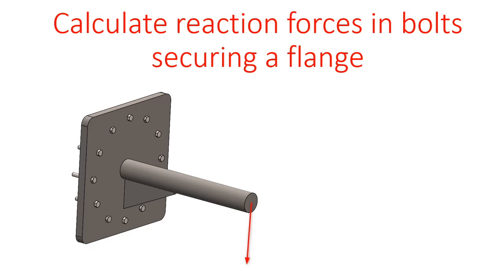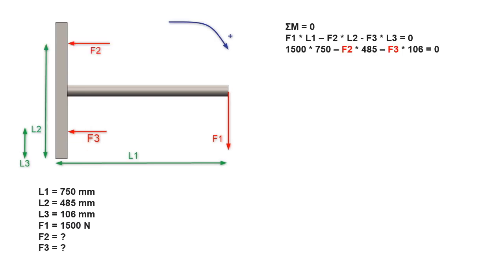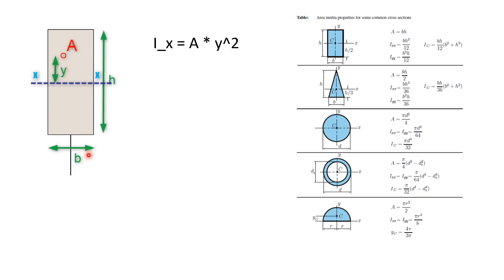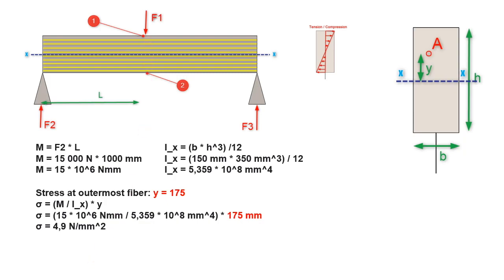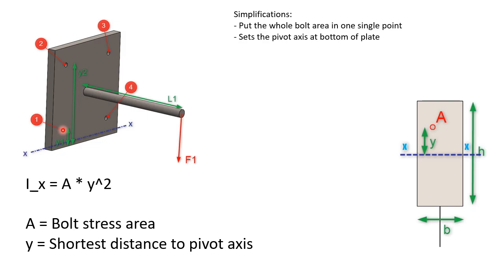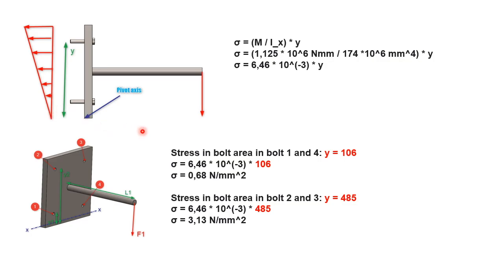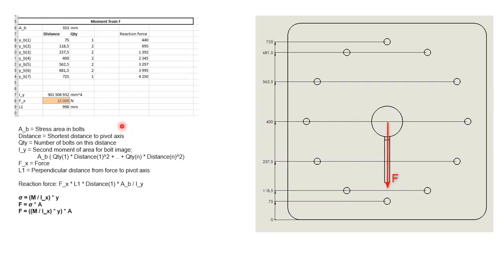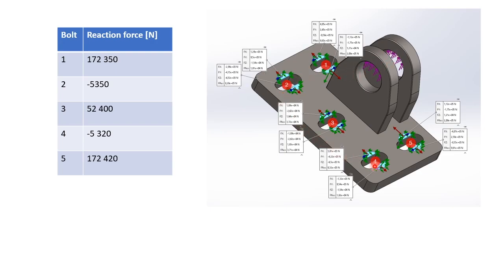Static analysis: How can you calculate reaction forces in bolts for a whole flange?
This is a refined version on this video. Check it out for reference.